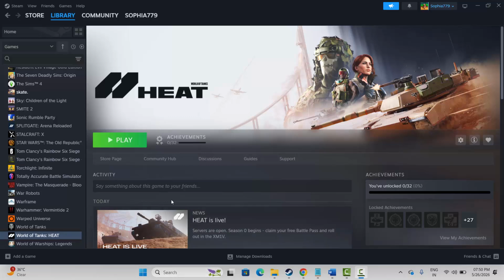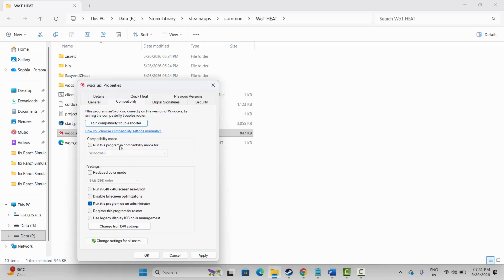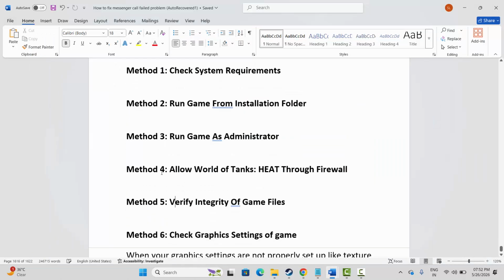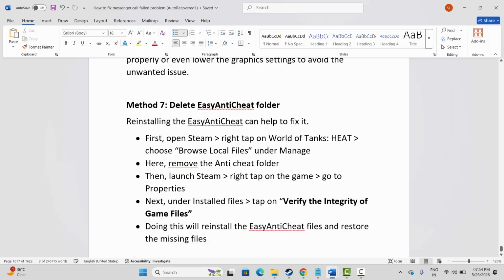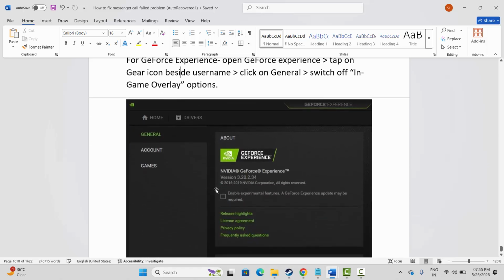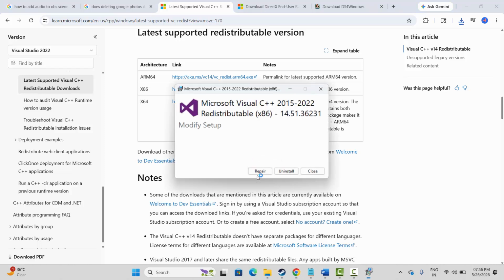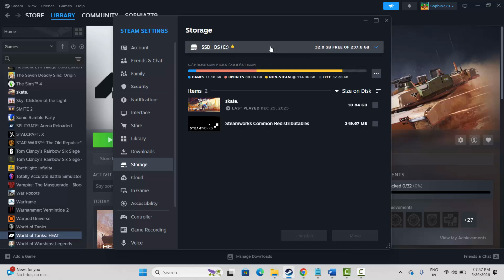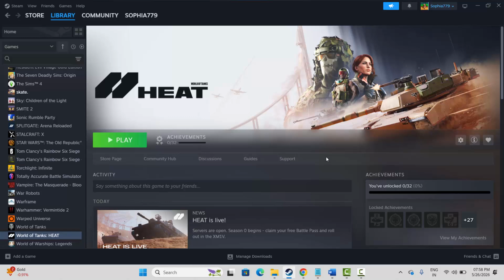How To Fix World of Tanks: HEAT Lagging, Freezing, Stuttering, Low FPS Drop Issue On PC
In this video tutorial, learn How To Fix World of Tanks: HEAT Lagging, Freezing, Stuttering, Low FPS Drop Issue On PC
Fixing lag and stuttering in World of Tanks: HEAT,
How to fix stuttering issue in World of Tanks: HEAT,
How to Fix World of Tanks: HEAT freezing,
How to Fix World of Tanks: HEAT Lagging,

🌐Social Media-